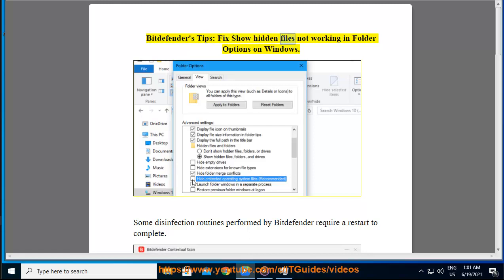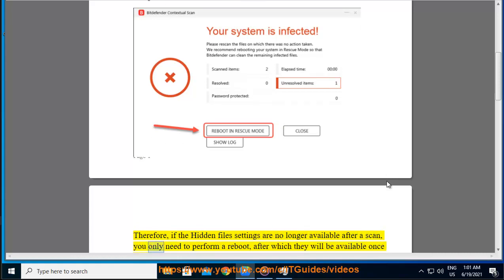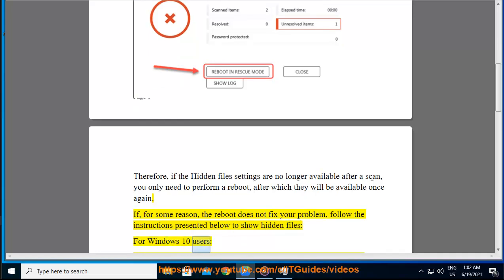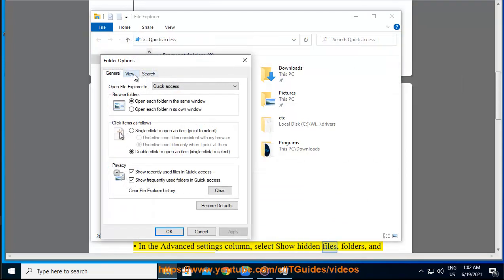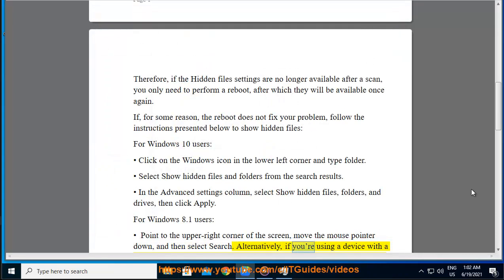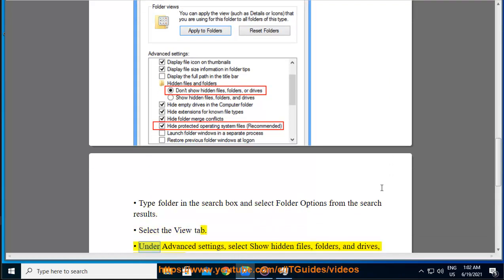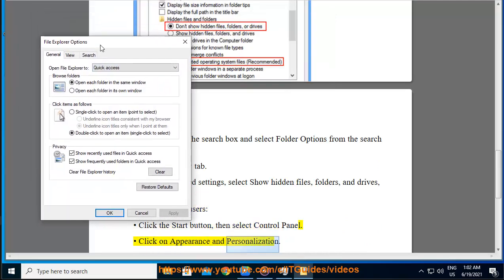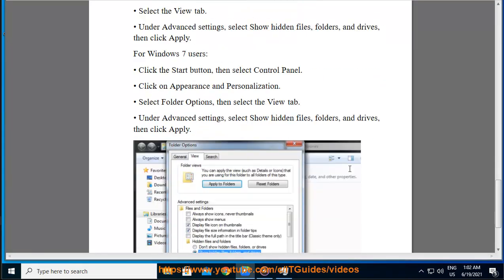Bitdefender's Tips: make hidden files Show on Windows 10/8/7. (2024 updated)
Here's how to make hidden files Show on Windows. Hit & get started w/ Bitdefender later.

To make hidden files show on Windows, follow these steps:

### File Explorer Method:

1. Open **File Explorer**.

2. Click on the **"View"** tab at the top of the window.

3. In the "Show/hide" section, check the box for **"Hidden items"**. This will make hidden files and folders visible.

### Folder Options Method:

1. Open **File Explorer**.

2. Click on the **"View"** tab and then select **"Options"** on the right side.

3. In the "Folder Options" window, go to the **"View"** tab.

4. Under the "Advanced settings" list, find **"Hidden files and folders"**.

5. Select the option **"Show hidden files, folders, and drives"**.

6. Click **"Apply"** and then **"OK"** to save the changes.

### Command Prompt Method:

1. Open **Command Prompt**.

2. To show hidden files, type the following command and press Enter:
   attrib -h -r -s /s /d C:\*.*
   This command will unhide files on the C: drive. If your files are on a different drive, replace "C" with the appropriate drive letter.

Remember that hidden files are typically hidden for a reason, and modifying or deleting system files can affect your system's stability. Exercise caution and only modify files if you are sure of their purpose.

After making hidden files visible, you can reverse the process by selecting the option to hide them again using one of the methods mentioned above.

i. To keep personal files private in Windows, you can implement various measures to enhance file security and privacy. Here are several ways to achieve this:

1. **Set Up User Accounts:**
   - Create separate user accounts for different users on your computer. This helps in keeping personal files private from other users.

2. **Use File/Folder Encryption:**
   - Utilize built-in tools like BitLocker (for Pro and Enterprise editions) to encrypt entire drives or use third-party tools for file and folder encryption.

3. **Password-Protect Files or Archives:**
   - Use tools like WinRAR or 7-Zip to create password-protected archives for sensitive files.

4. **Hide Folders:**
   - Change folder properties to make them hidden. This adds an additional layer of obscurity, but it's not a foolproof method.

5. **Utilize OneDrive or Cloud Storage:**
   - Store sensitive files in encrypted cloud storage services like OneDrive, which provides an extra layer of security. Enable two-factor authentication for added protection.

6. **Secure Your User Account:**
   - Use a strong and unique password for your Windows user account. Enable Windows Hello or use a PIN for faster and secure logins.

7. **Limit User Permissions:**
   - Adjust file and folder permissions to restrict access. Only give necessary permissions to specific users or groups.

8. **Enable BitLocker:**
   - For Windows Pro and Enterprise editions, use BitLocker to encrypt your entire system drive, providing protection against unauthorized access.

9. **Use Secure Backup Methods:**
   - Regularly back up your important files using secure methods. Ensure that backups are encrypted and stored in a safe location.

10. **Be Mindful of Public Networks:**
    - Avoid accessing sensitive files on public Wi-Fi networks to minimize the risk of unauthorized access.

11. **Install Antivirus and Anti-Malware Software:**
    - Keep your system protected from malicious software that could compromise your personal files. Regularly update and run antivirus scans.

12. **Keep Windows Updated:**
    - Ensure that your Windows operating system is up to date with the latest security patches and updates.

13. **Disable Sharing and Remote Access:**
    - Turn off file and printer sharing if you are not using it. Disable remote desktop access unless necessary.

14. **Use Secure File Deletion:**
    - Use tools that securely delete files, making it difficult for them to be recovered. Tools like CCleaner provide secure file deletion options.

Remember that while these measures can enhance privacy, absolute security is difficult to achieve. Regularly review and update your security practices to adapt to evolving threats and vulnerabilities.